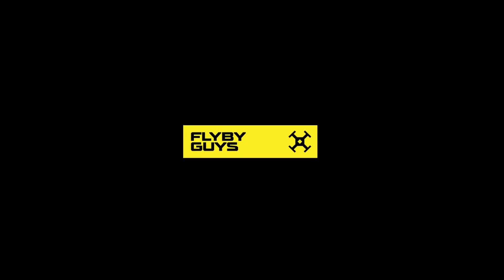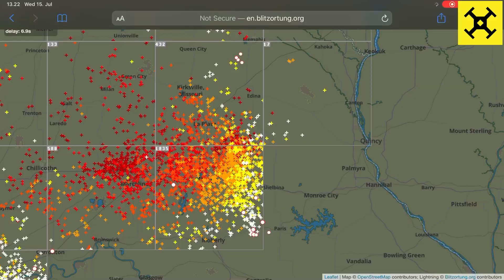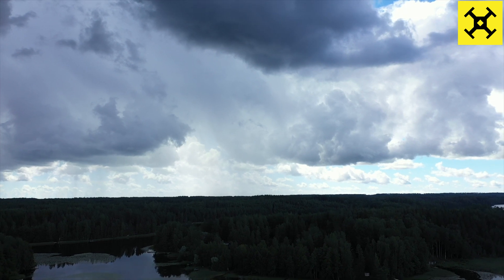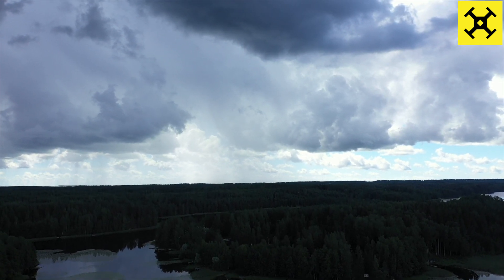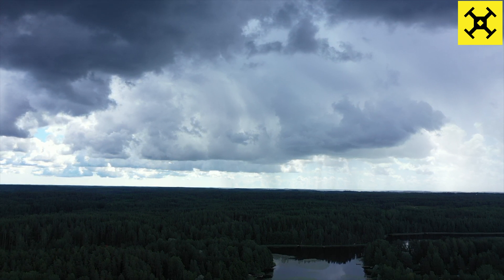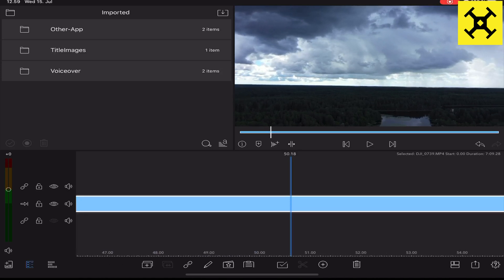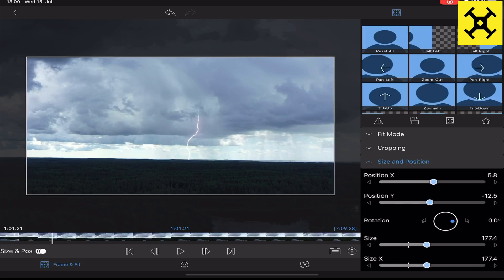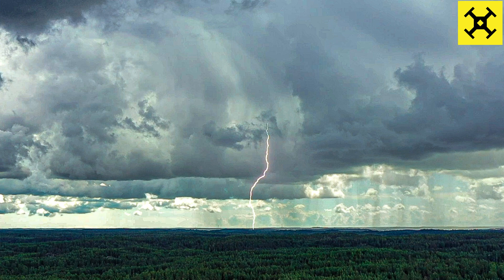Lightning Photography Tutorial with your Drone.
Learn how to create lighting photographs with your drone.

**Warning**
Do not fly your drone when a thunder storm is overhead nearby.
Use cation when deciding on flying.